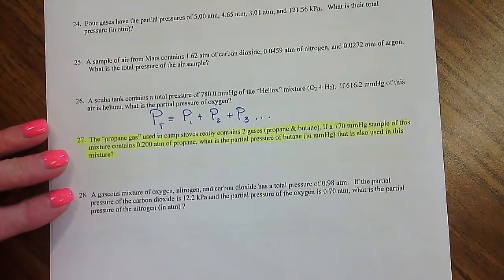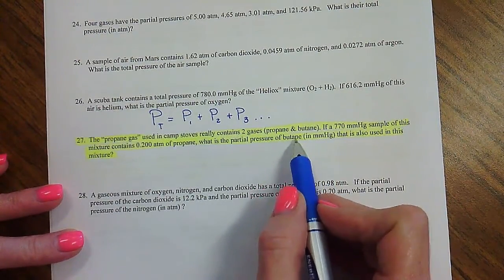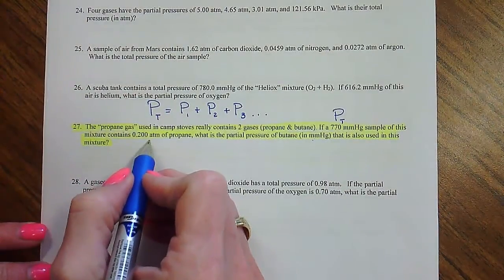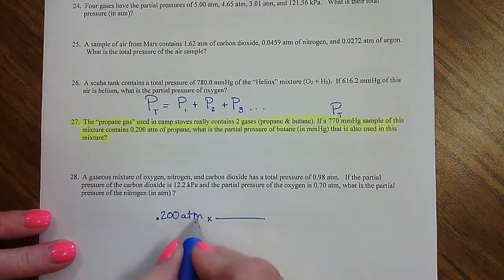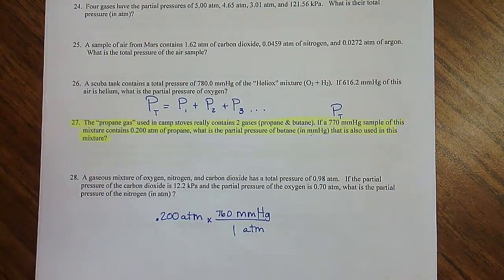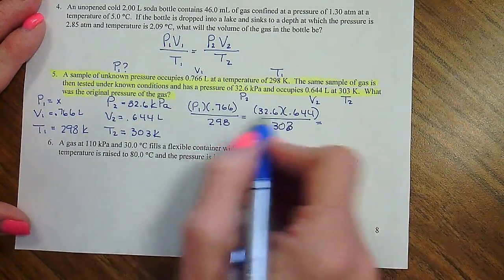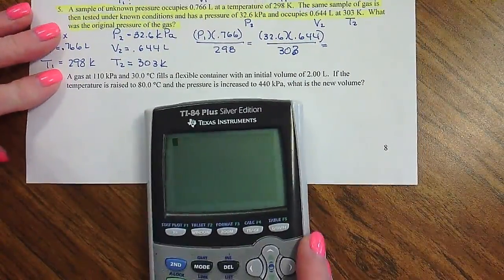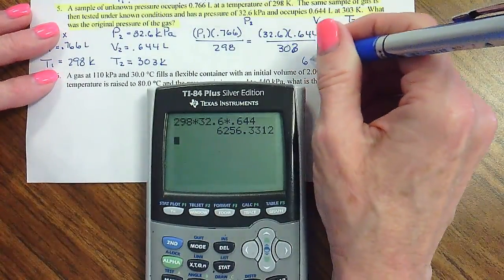Honors Gas Laws HW Day 2